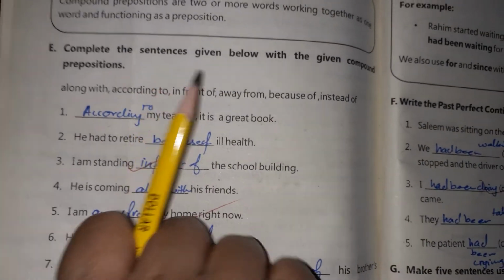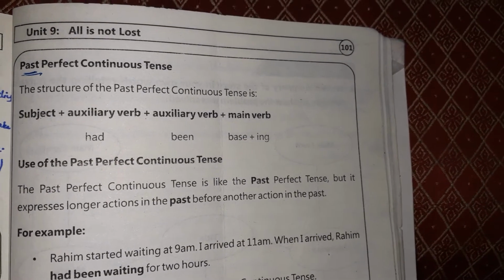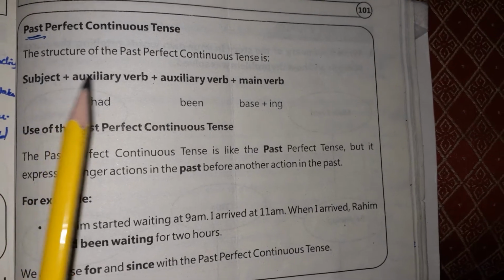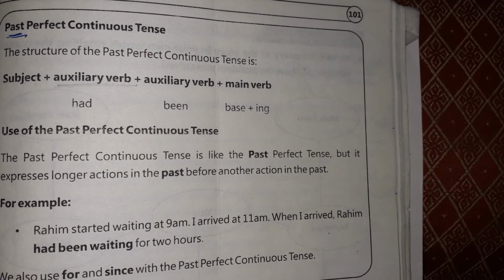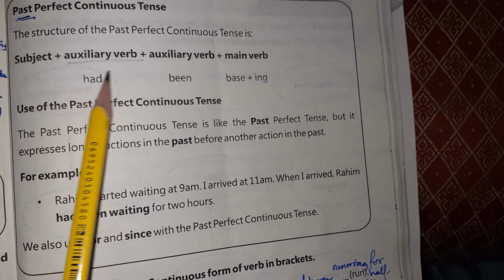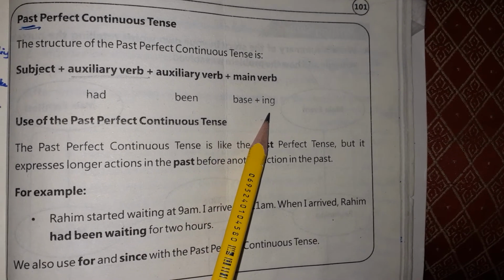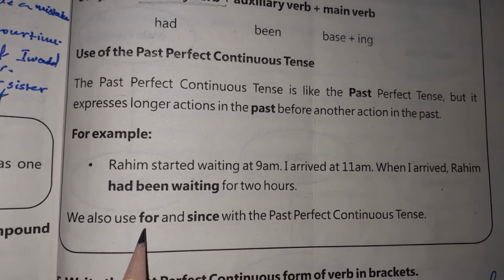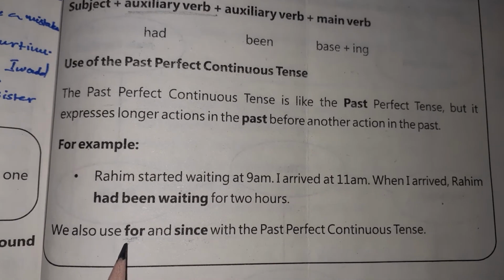Grade:9 session:3rd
Grammar  exercises  unit:9